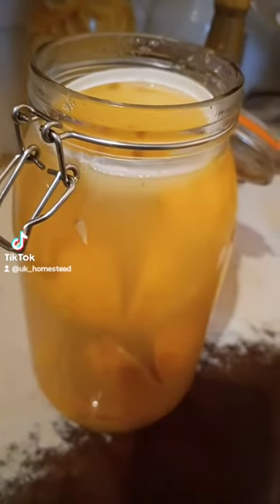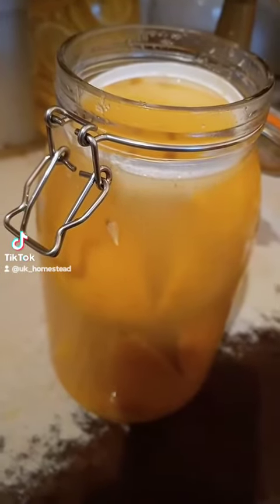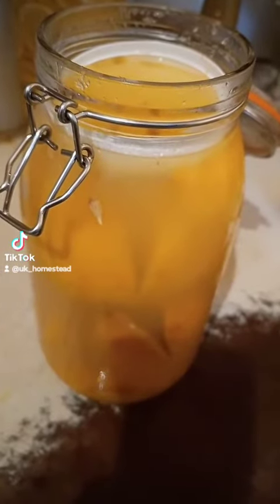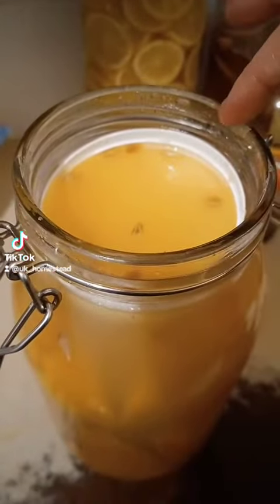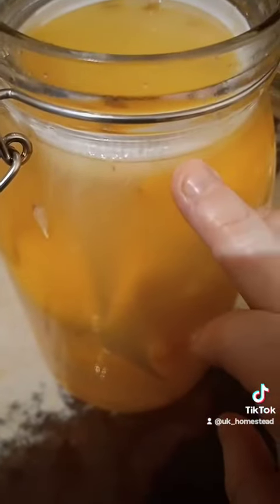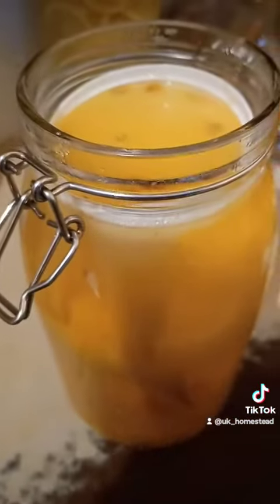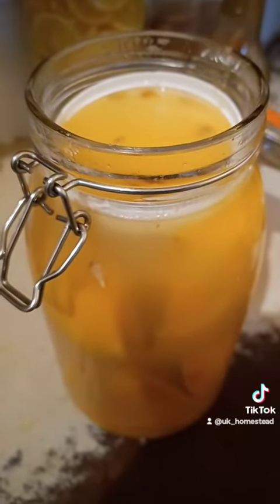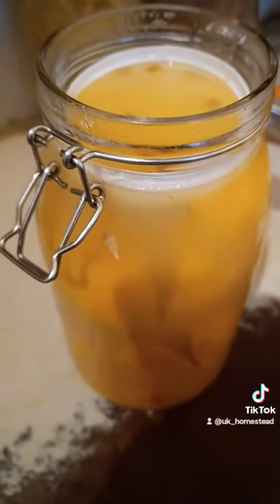How to preserve lemons for long term use